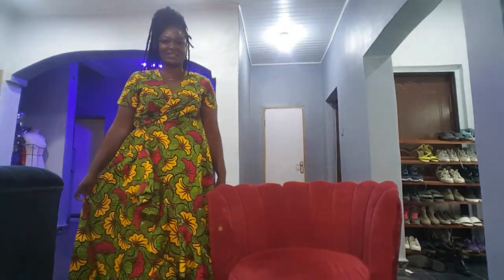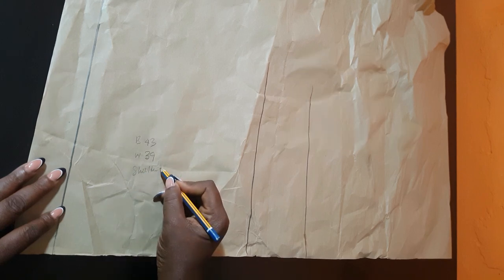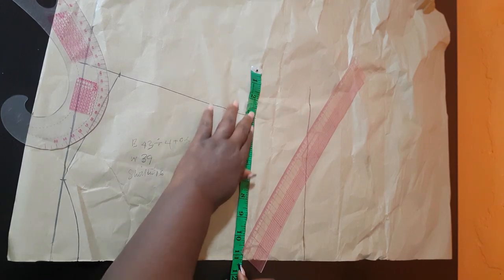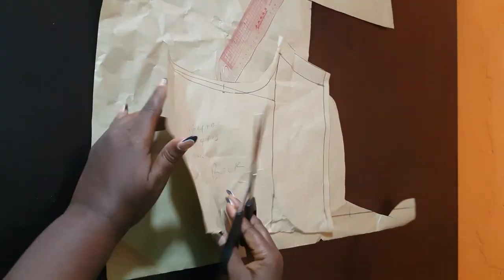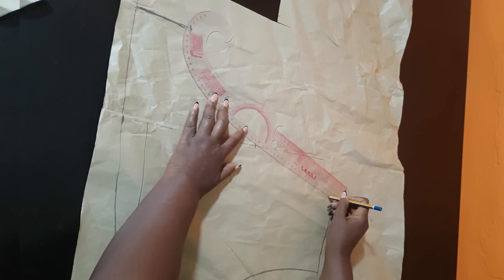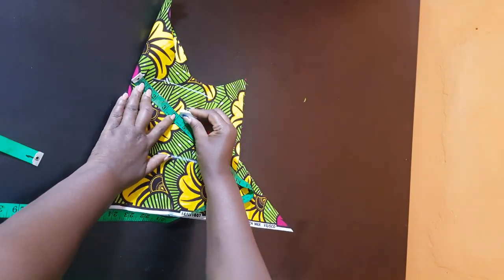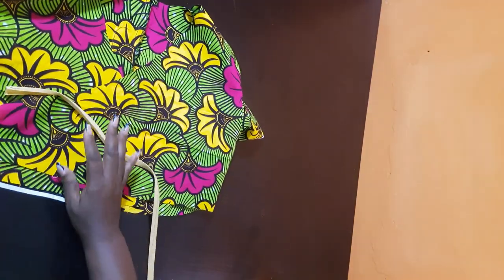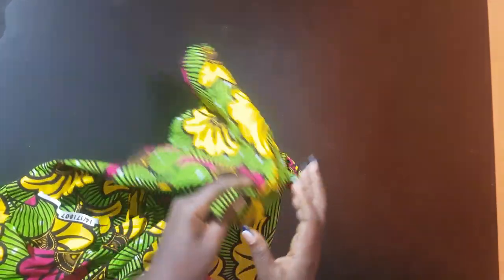How To Make Ankara Wrap Top | Wrap Dress Tutorial | Wrap Dress Cutting And Stitching Beginner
This Sewing tutorial is wrap dress tutorial it's Beginner friendly, I made the wrap skirt in the previous upload, today is the wrap top

how to make Ankara maxi wrap dress with ruffles and side pocket